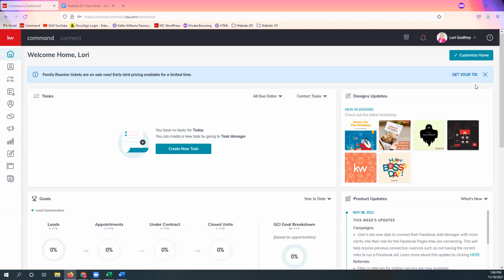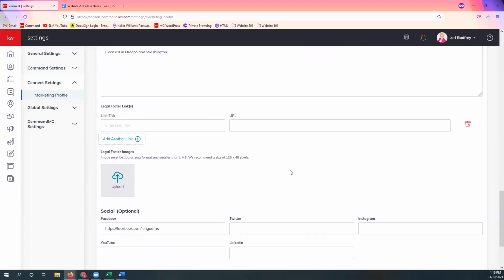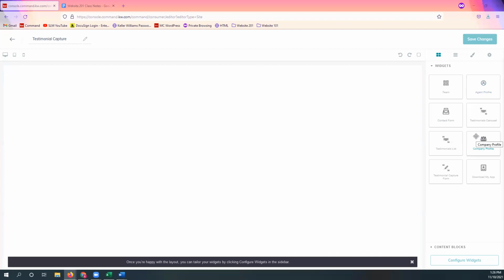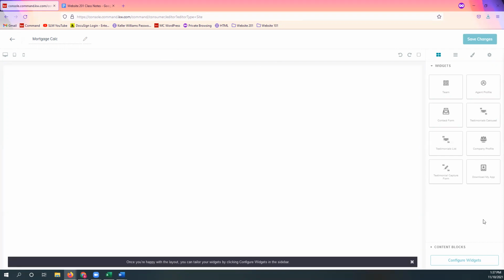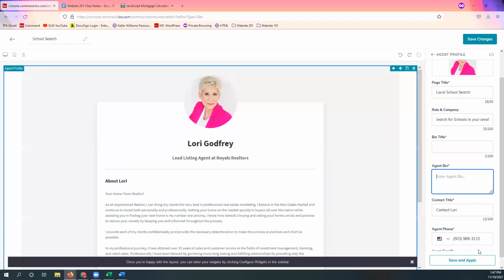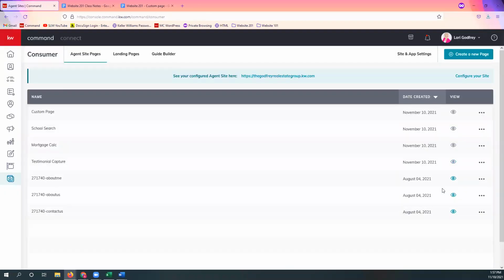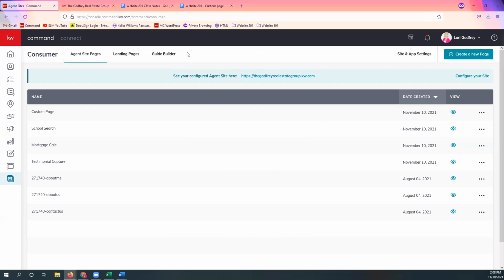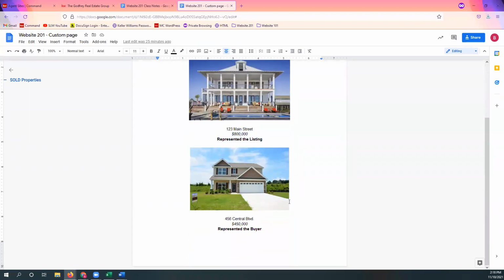IDX Website 201 - Customize your Website - 11/10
Looking to customize your Command Website? Learn how to enhance your current KW Command website with Brittanie Duval! This Website 201 class will go over how to customize your current KW Command website, it will also require your KW Command website has already been activated. If your Command website has not yet been setup, I have attached the 101 URL below.